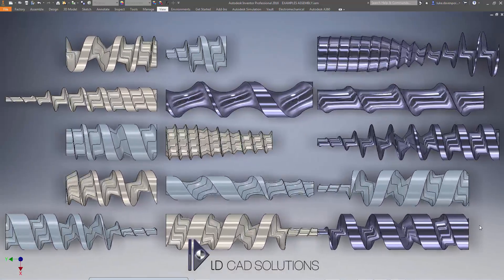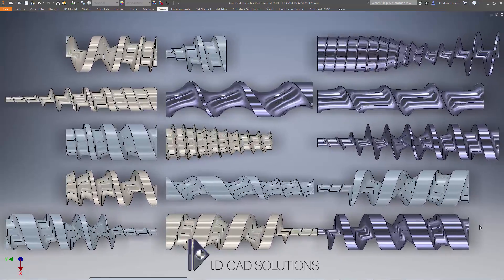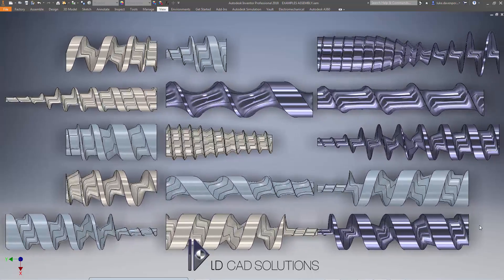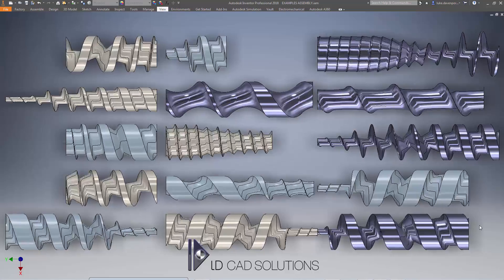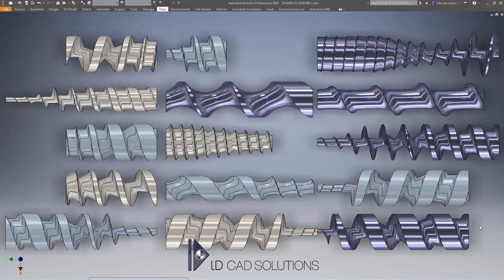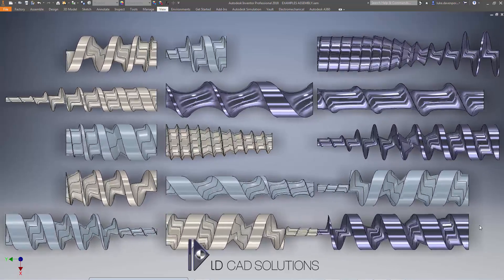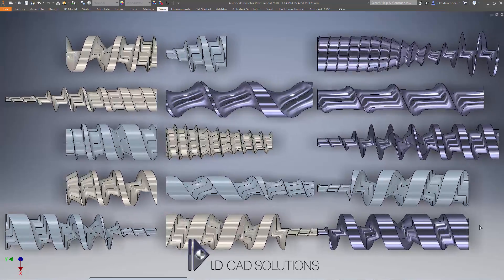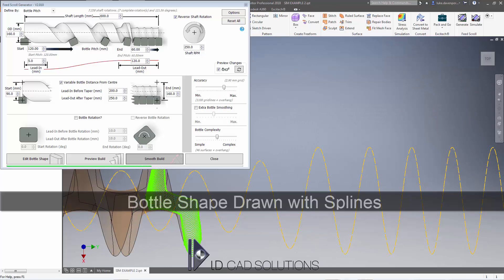Create Bottle Feed Screws With Autodesk Inventor - What Kind of Shafts Can I Create?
This is a quick 'showcase' video to demonstrate a few more unusual shaft shapes created with the Feed Scroll Generator app. Watch to the end to see 4 progressively more complex shafts being built.

What does the Feed Scroll Generator Addin for Autodesk Inventor do? It allows automatic creation of smoothly surfaced bottle feed screw geometry, to your desired tolerance.

Including:
Variable bottle pitch
Variable bottle distance from shaft (taper)
Bottle rotation (clockwise and anti-clockwise)
Forward or reverse shaft rotation
Sketch any desired bottle profile using Inventor sketch tools
One click 'create'
Quick geometry preview
Simulate / play through the bottle movement

Allows creation of previously impossible geometry in Inventor.